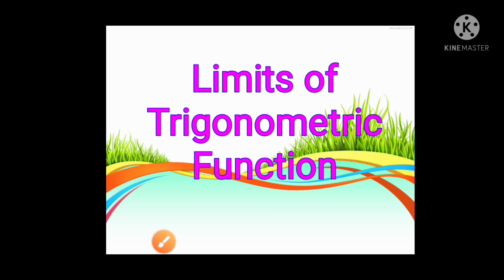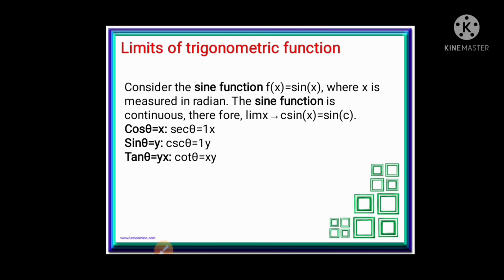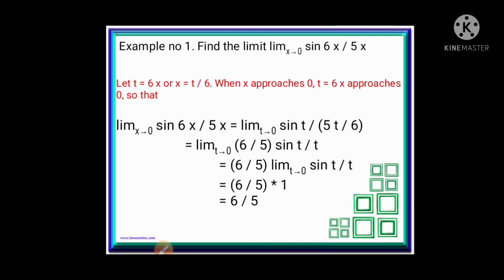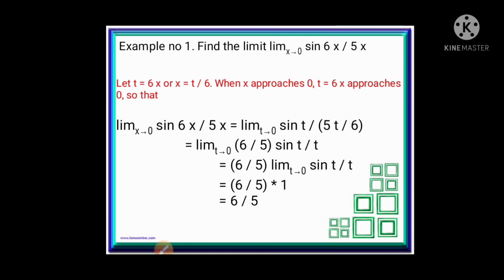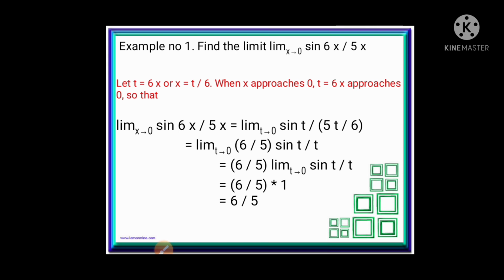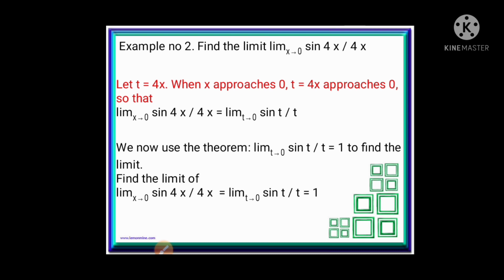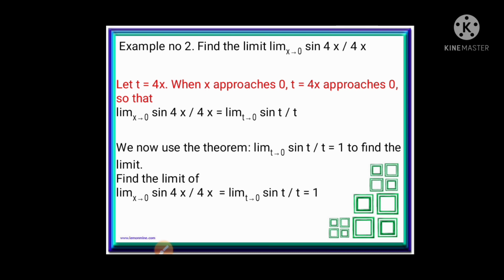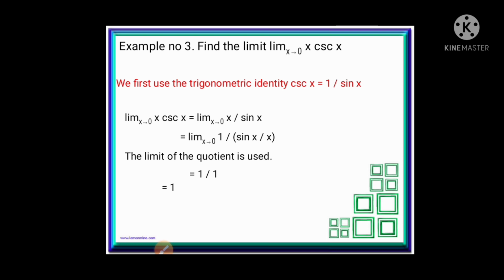Limits of Trigonometric Functions